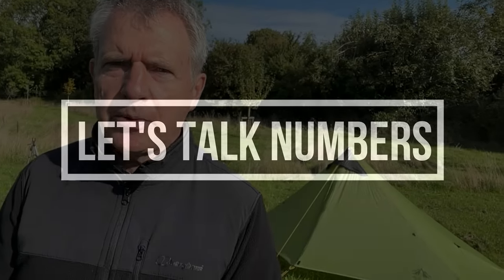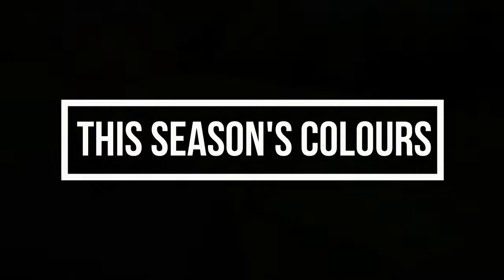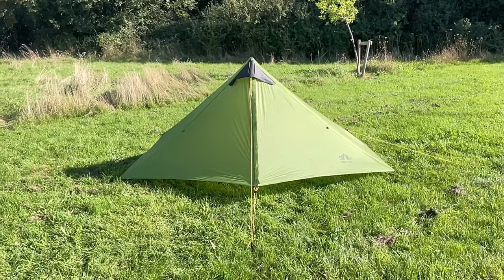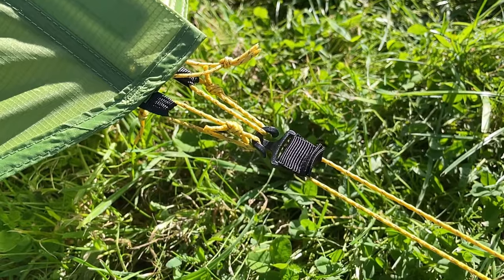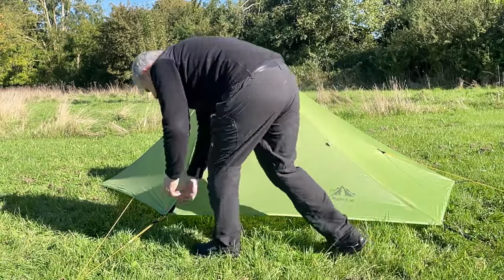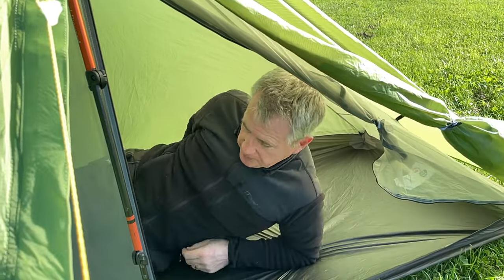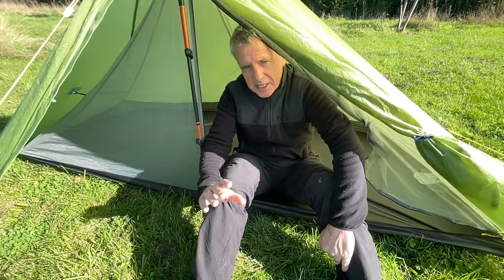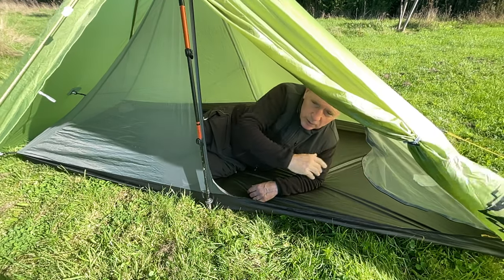Night Cat backpacking tent; dream or nightmare?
a href=" by mdjaff/a on Freepik
a href=" by vladimircech/a on Freepik